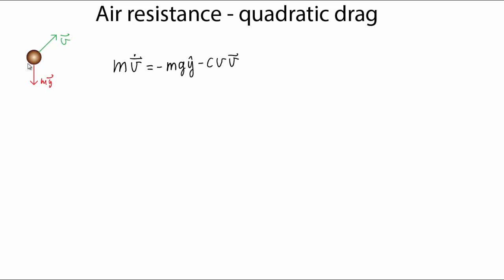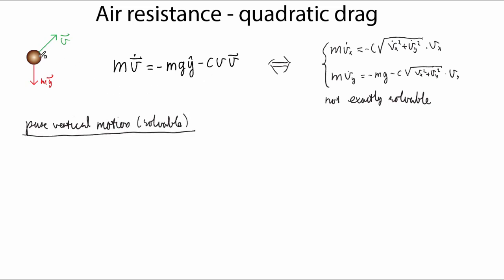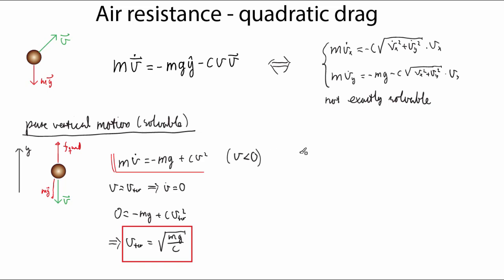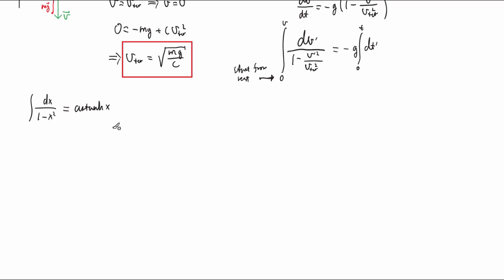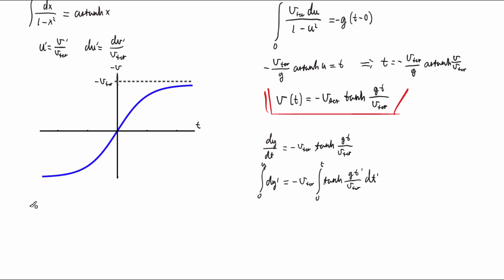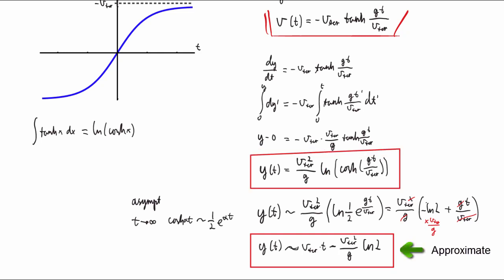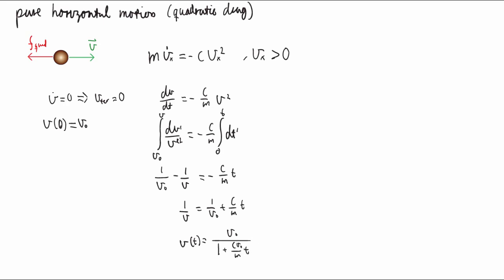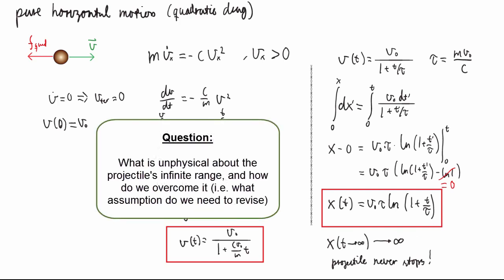Air resistance quadratic 1